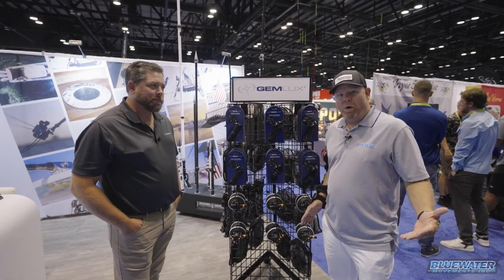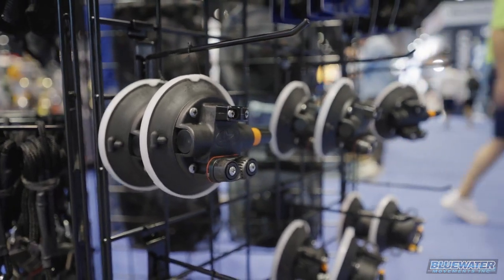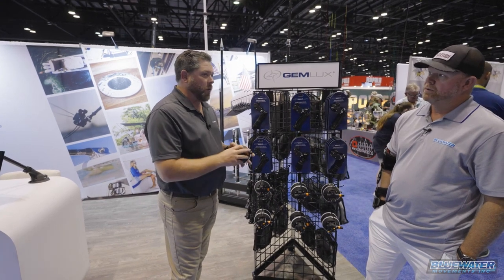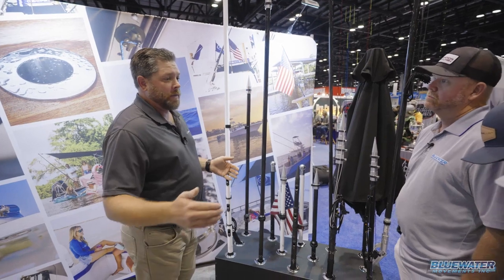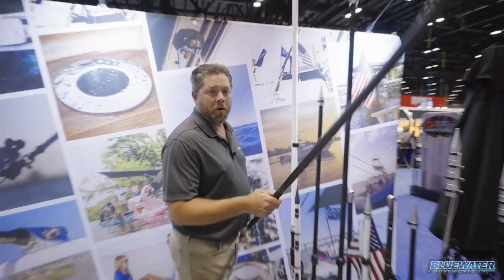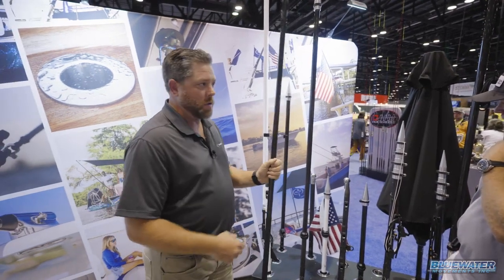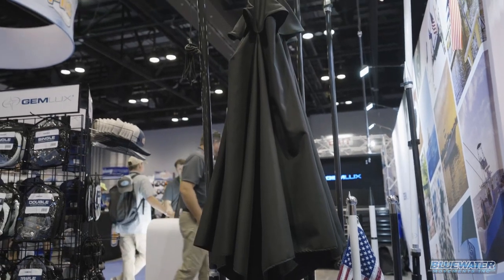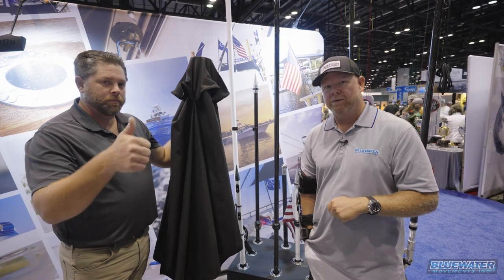GEMLUX Reveal at ICAST 2023 with Jamie Bunn from Bluewater Movements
60 MPH Umbrellas, Flat Line Clips, 11 Foot Dredge Booms, and More!